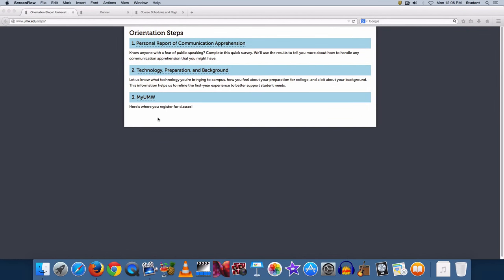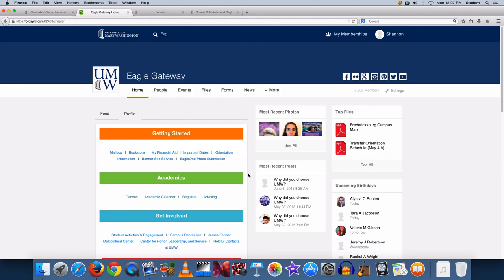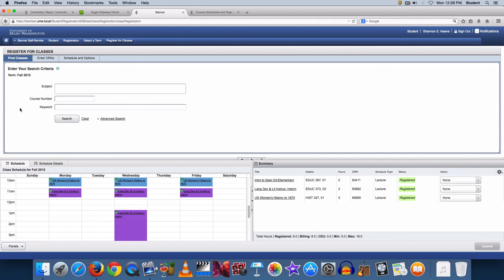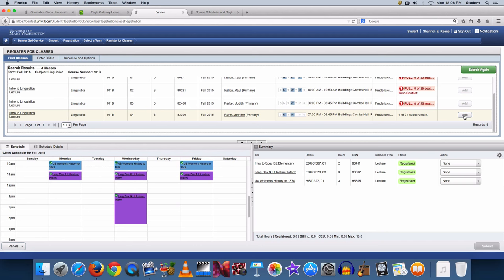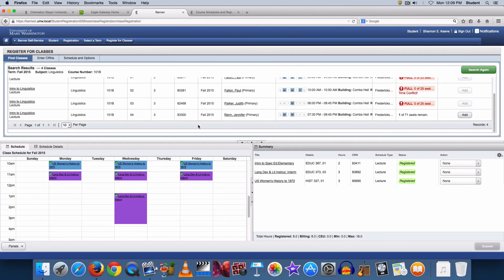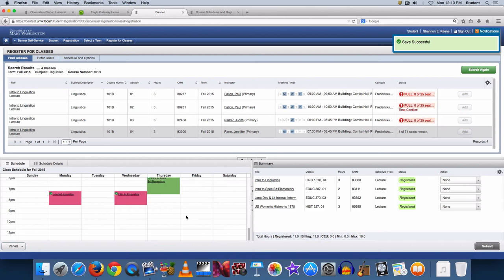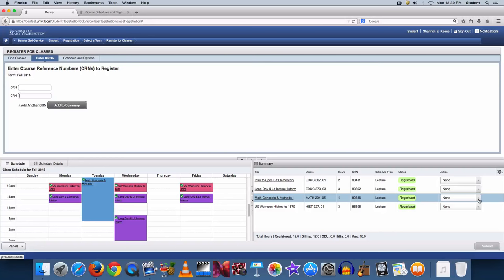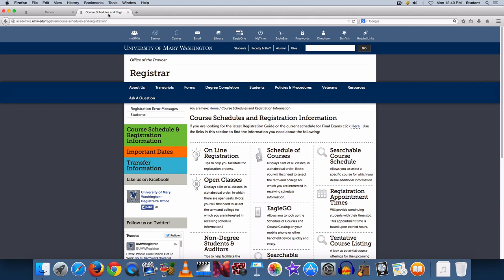First-Year Orientation 2016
First-Year Orientation 2015 - Kelly Graham - Director of Academic & Career Services